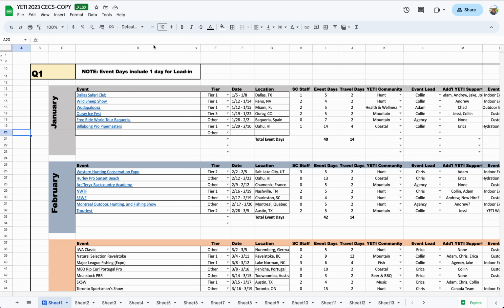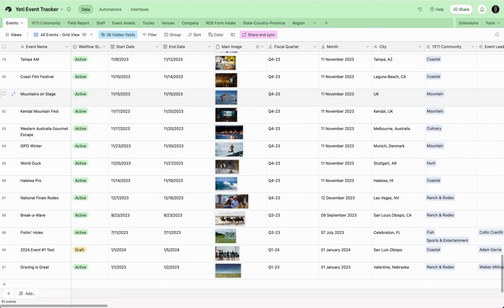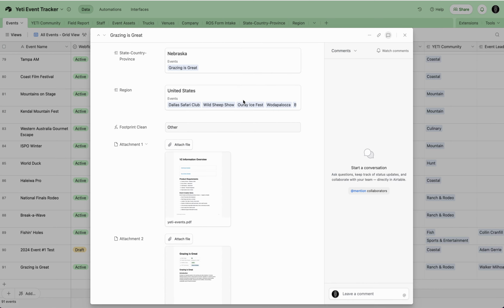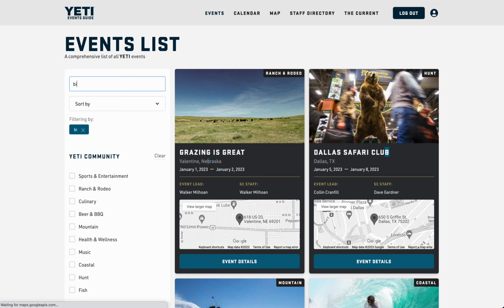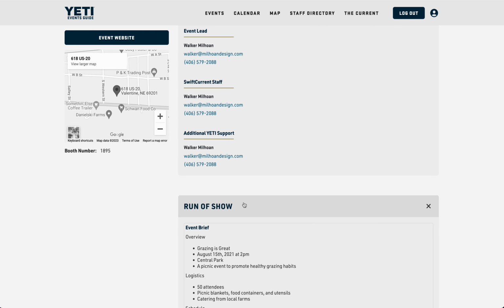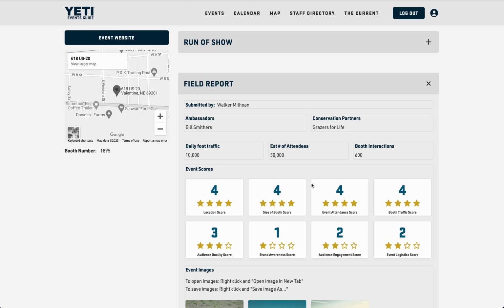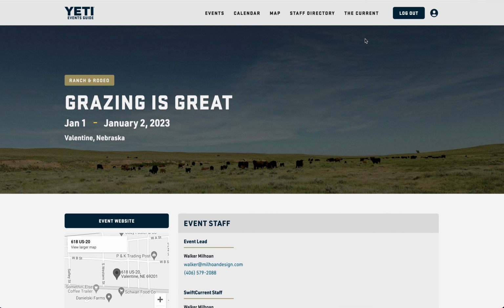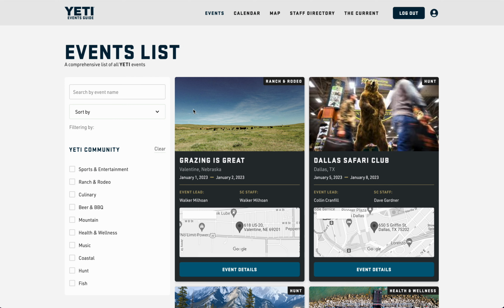Streamlining Event Planning with Airtable and Whalesync - YETI Events Guide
Milhoan Design and Coefficient collaborated with YETI to improve their workflow by 100x by transitioning from an outdated Excel spreadsheet to Airtable. They then integrated the data into a Webflow website using Whalesync. This allowed event staff to easily manage assets and plan events with ease.